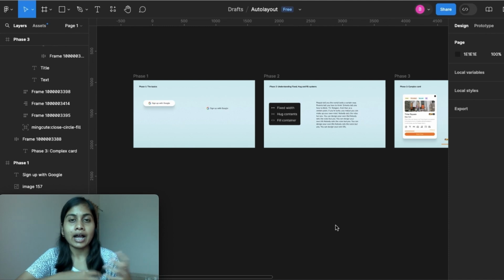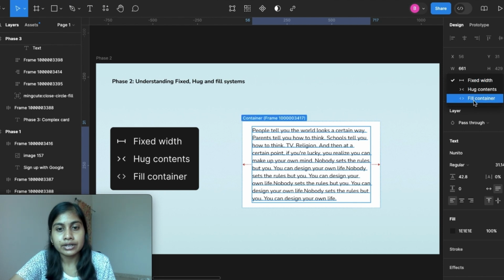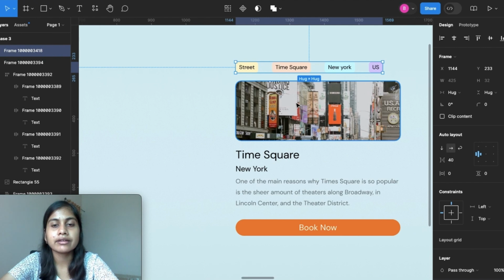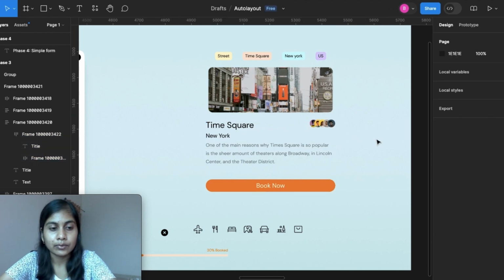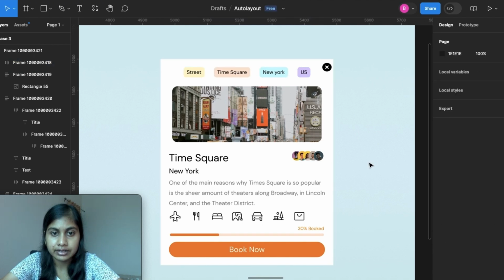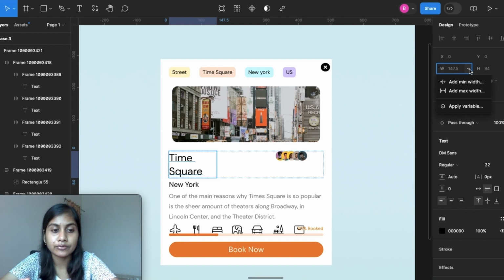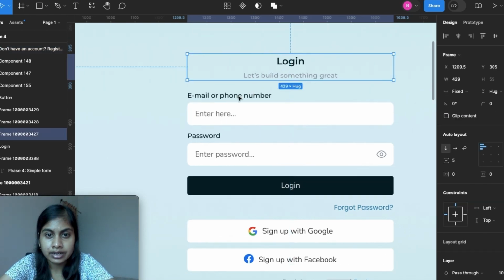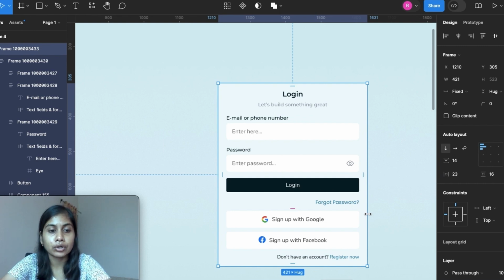Learn Auto layout in 20 Mins | UX design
Auto layout in Figma is something that can help you design faster and more efficiently. It can also help you understand how to properly set up your design in order to pass off to developers on when you're building yourself. Being able to know how to design something correctly is a huge power that not many designers have.

I've got a ton more UX design content coming your way soon!